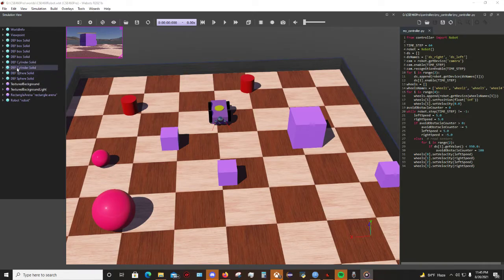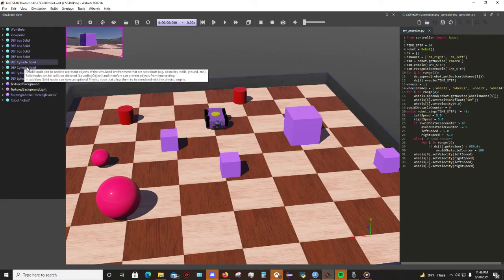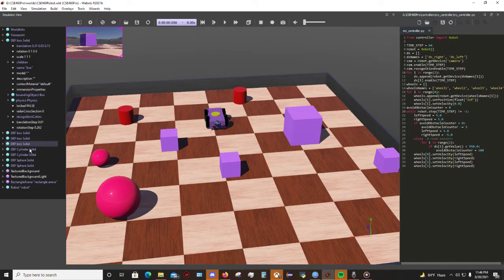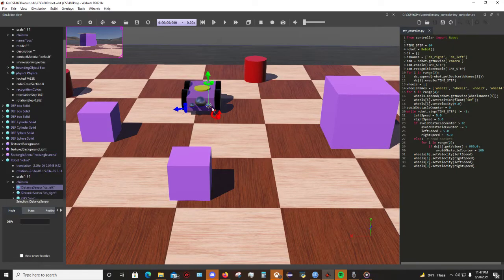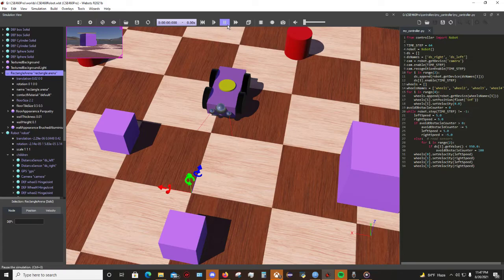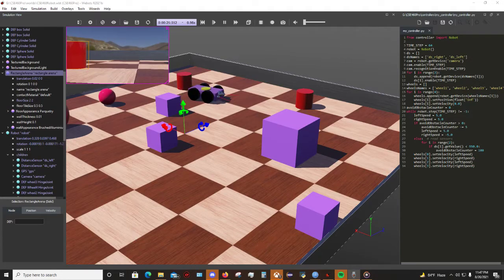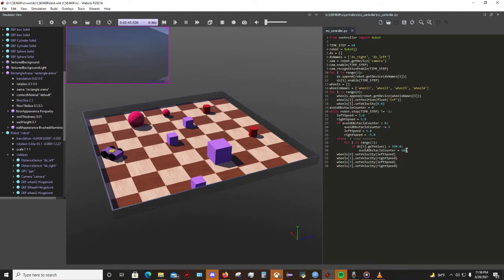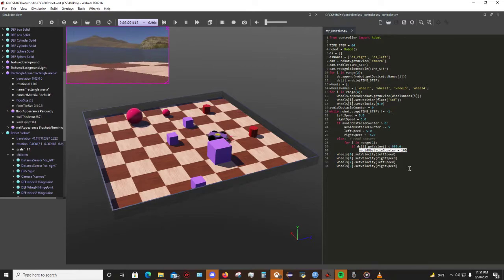CSE461 Group project